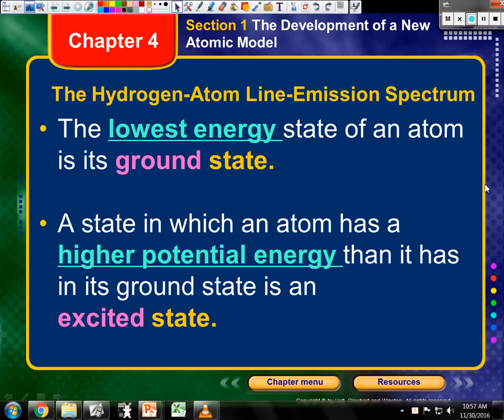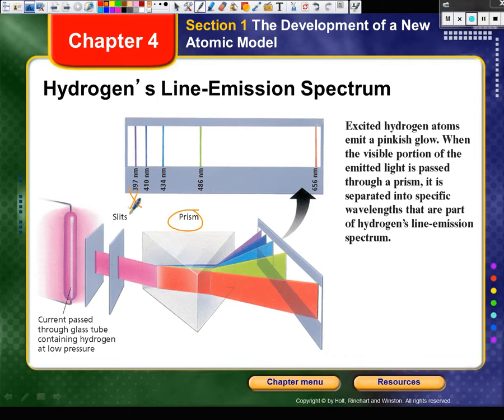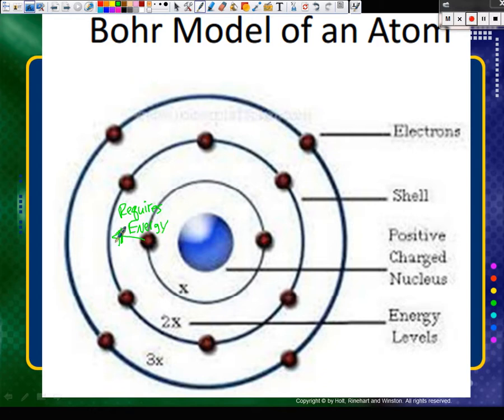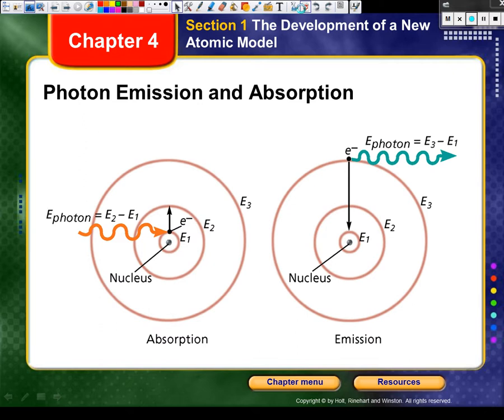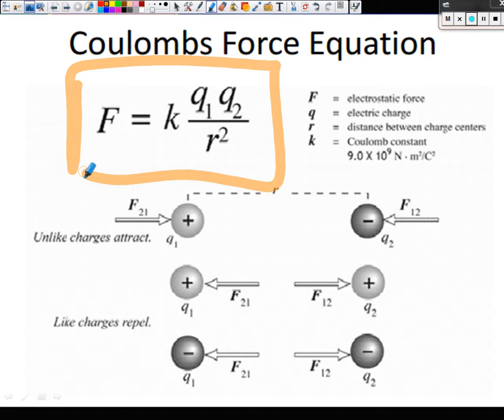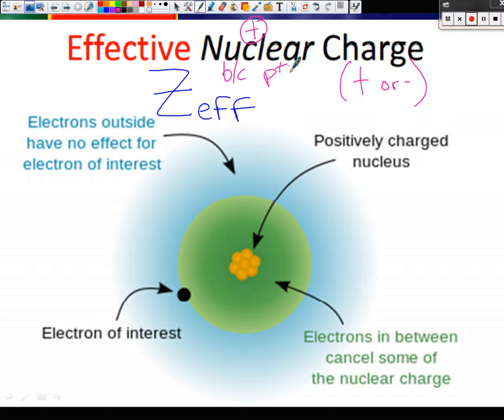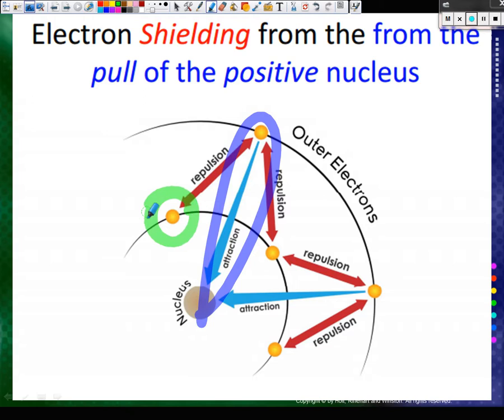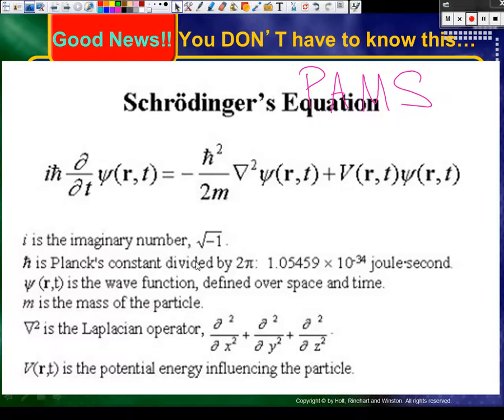Ch 4 Electrons 11 30 16